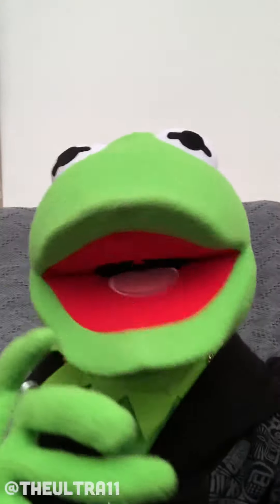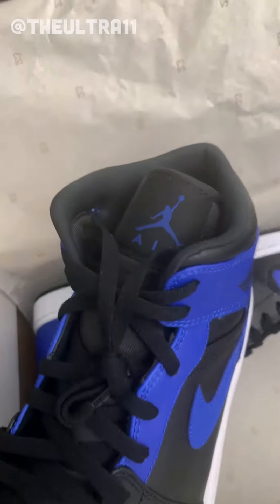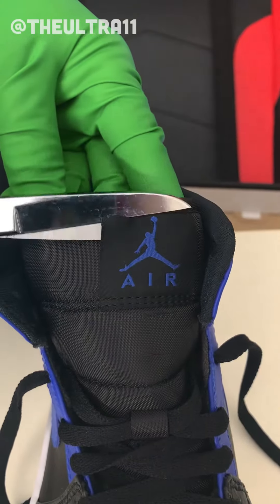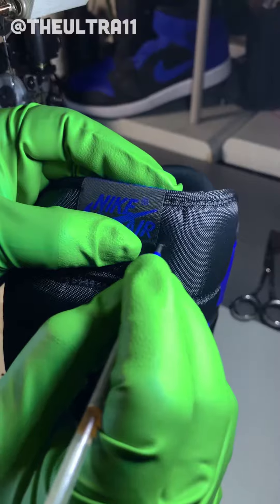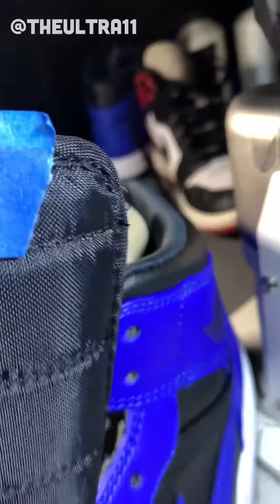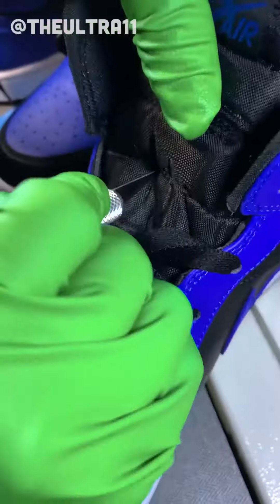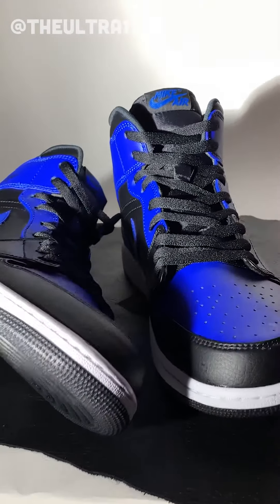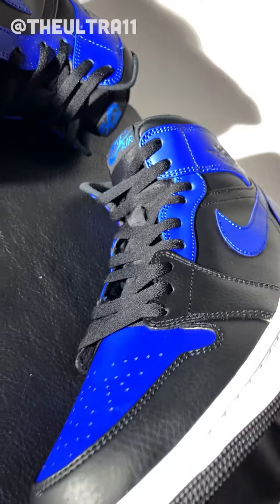Air Jordan 1 Mid Tongue Tag Swap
In this episode join Kermit as he shows you how to swap your Air Jordan Tongue Tags and make your sneakers look 1000x better.